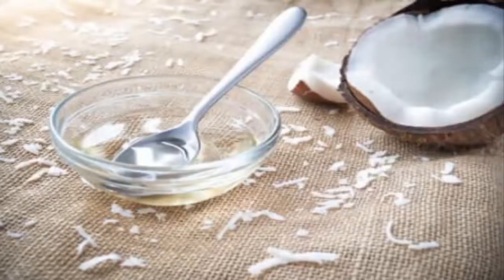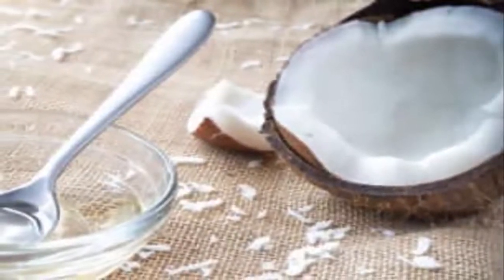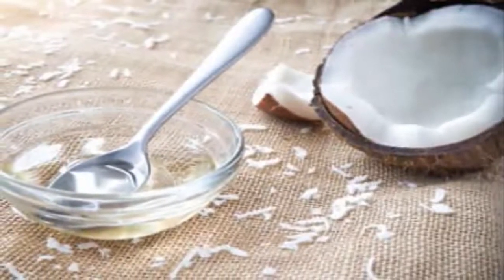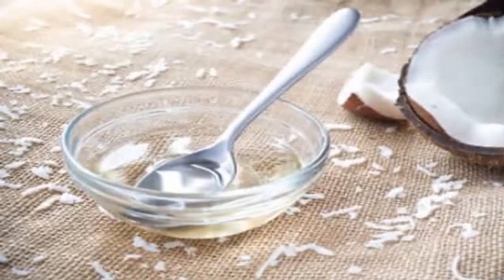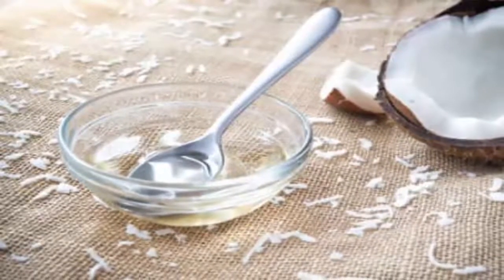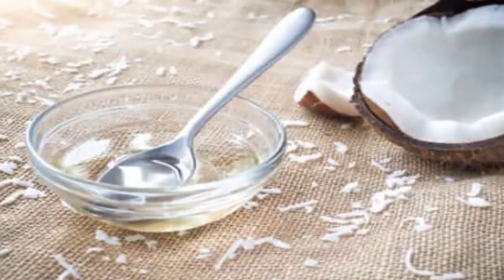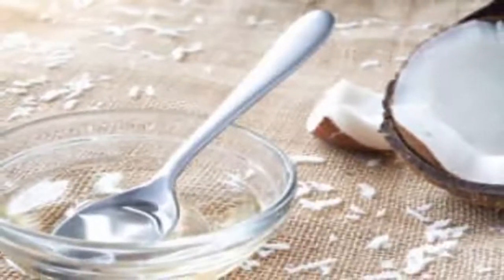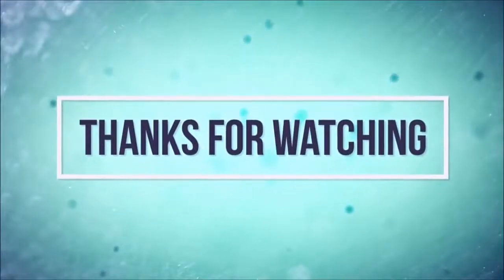THIS is the best cooking oil for weight loss! - Health Report (HD)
THIS is the best cooking oil for weight loss!
When you are on a weight loss journey, you ought to follow a strict regime. From eating healthy to regularly working out with all your determination, you leave no stone unturned to achieve desired goals. But not many of us know that apart from eating healthy, it is also important to cook food in a healthy oil as oil plays an important role in your health and wellness.
GM pigs take step to being organ donors - Health Report (HD)
Can a 'broken heart' kill you? - Health Report (HD)
Do our brains have extraordinary untapped powers? - Health Report (HD)
The foods that can help get a good night’s rest - Health Report (HD)
Ha Noi, Ho Chi Minh City battle dengue fever - Health Report (HD)